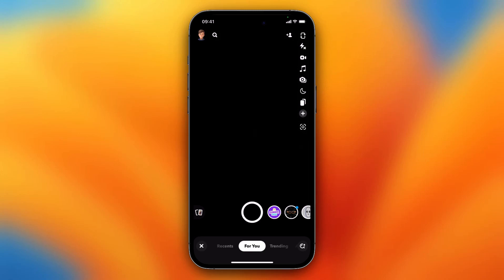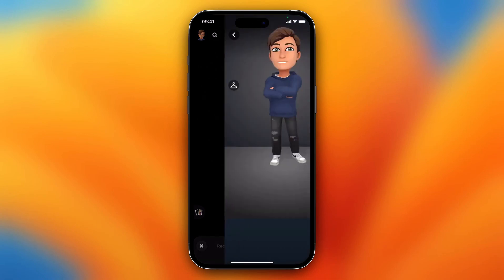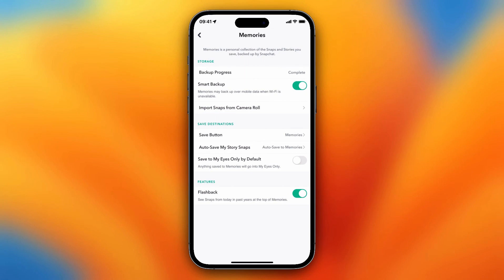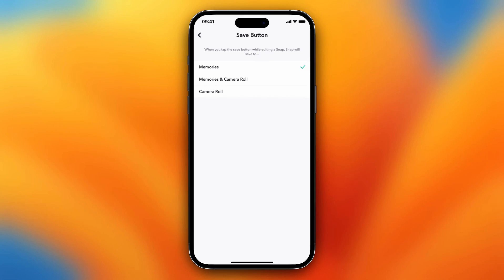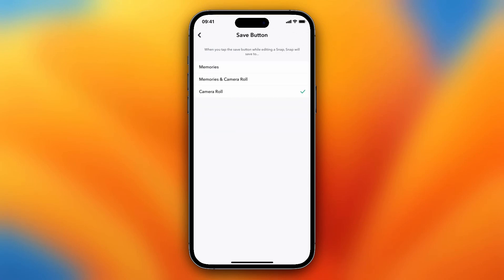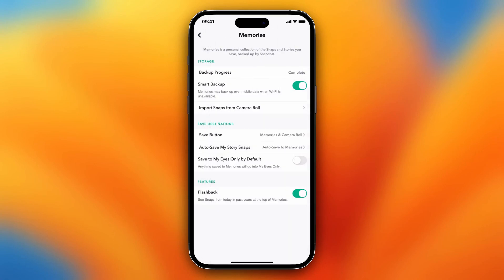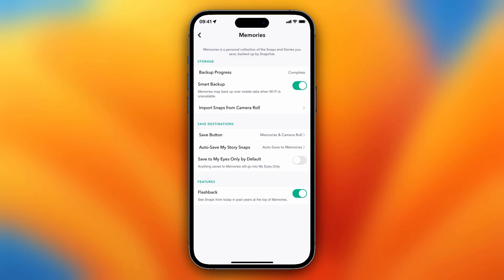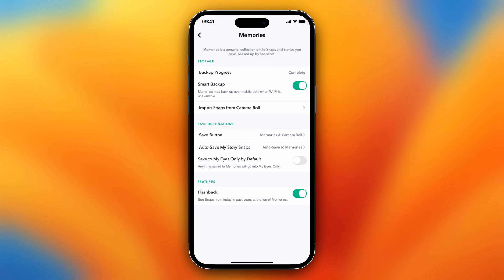How to Backup Your Snapchat Photos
In this video I'll show you how to backup Snapchat memories to your camera roll automatically. The method is very simple and clearly described in the video. Follow all of the steps in the video, and backup photos from Snapchat to your camera roll on iPhone or Android. And that's how you can backup your memories and photos on Snapchat to your photos, this works for iPhone and Android.